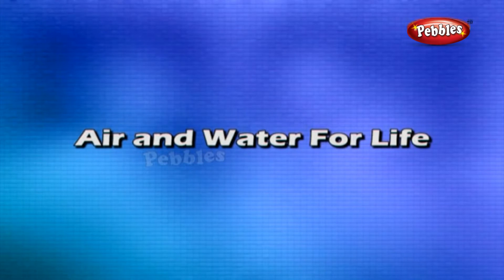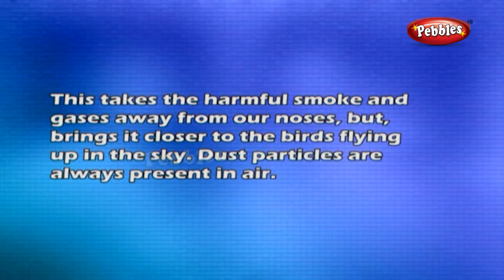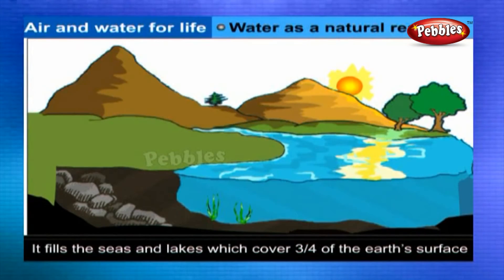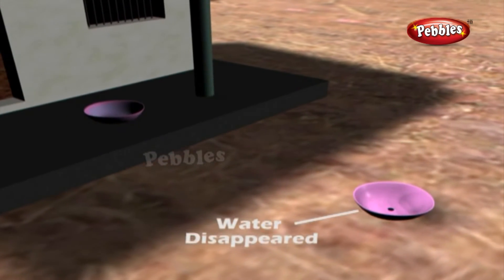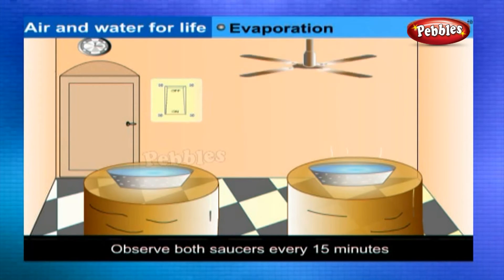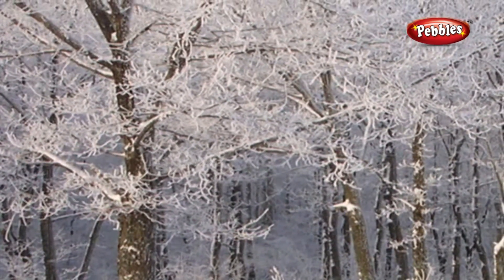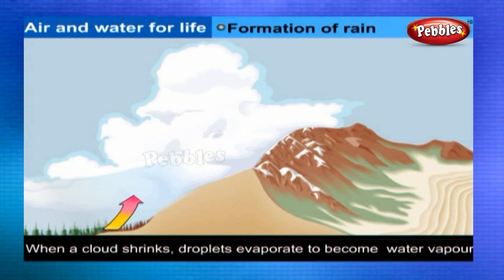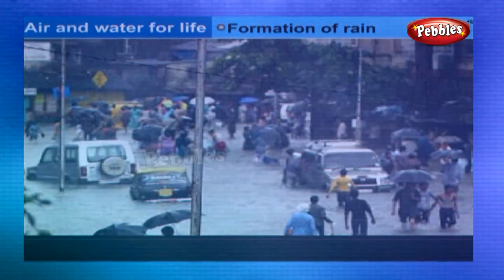Air and Water For Life | Class 6th CBSE Chemistry | NCERT | CBSE Syllabus | Animated Video